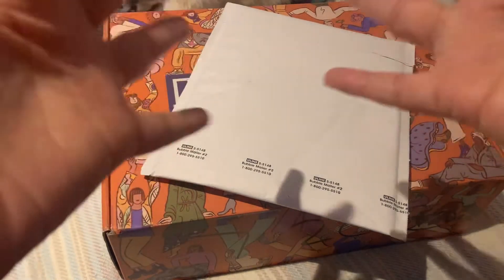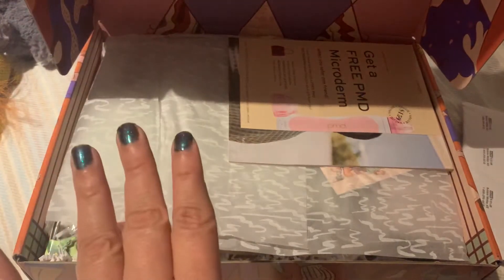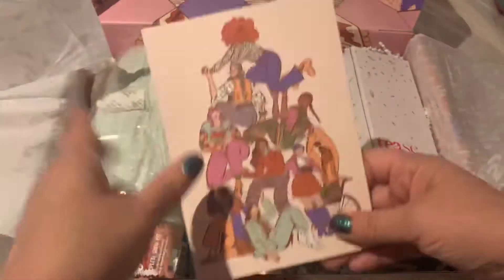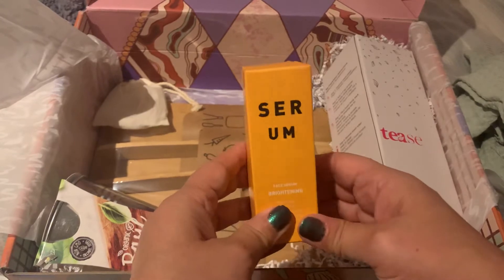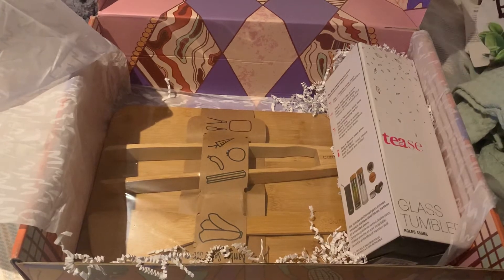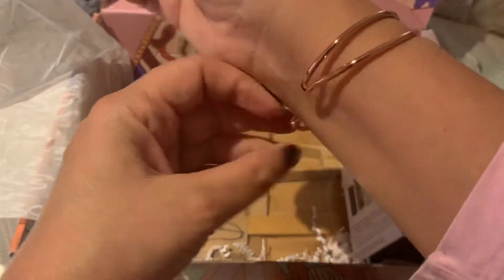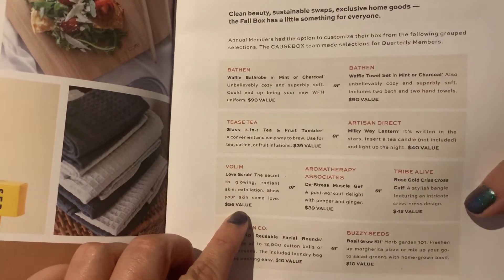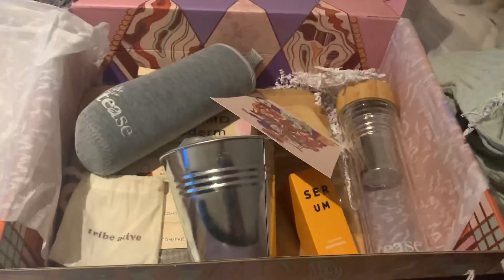UNBOXING Fall CAUSEBOX 2020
I love this box guys. It has such great products.